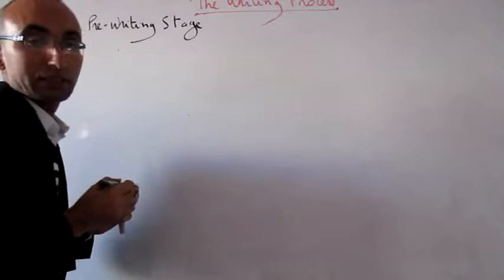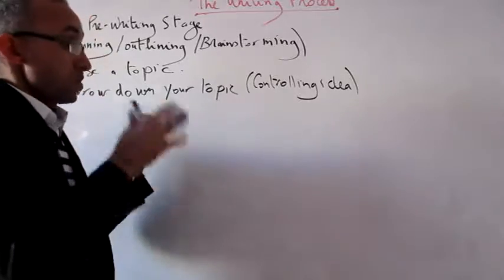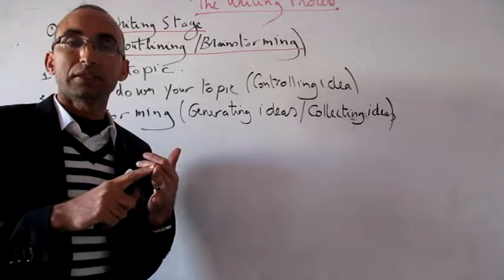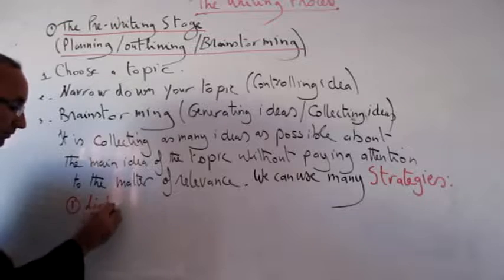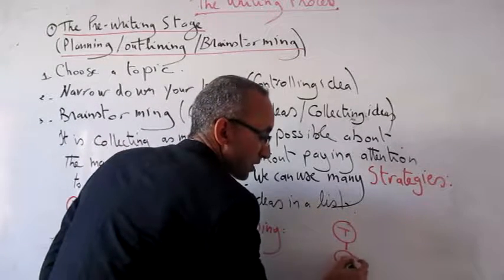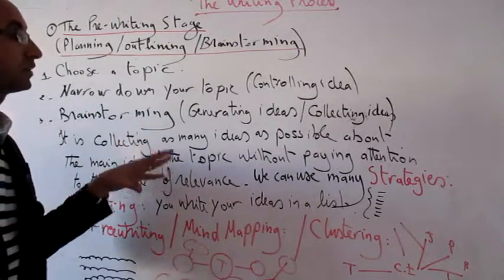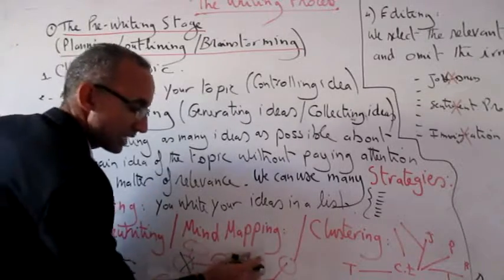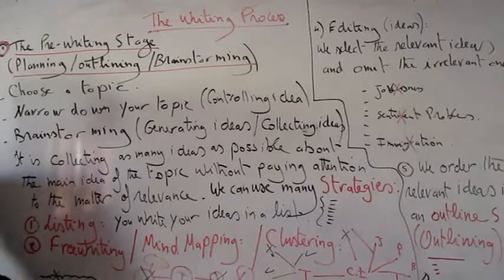Lesson 35 The Writing Process A The Pre writing Stage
It is very interesting lesson as it is practical more than theoretical . THE OUTLINE IS A GENERAL PLAN WHICH CONTAINS ( TOPIC SENTENCE / MAJOR ( and even minor) IDEAS / AND CONCLUDING SENTENCE) .